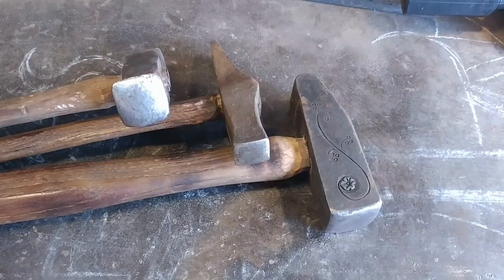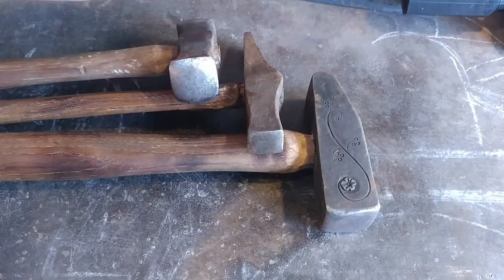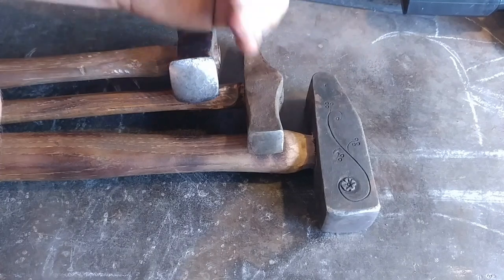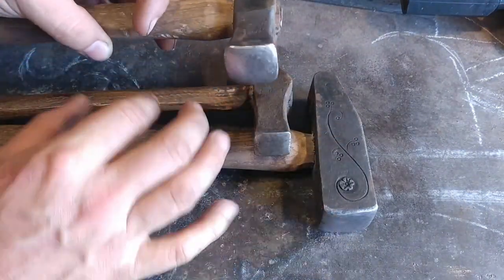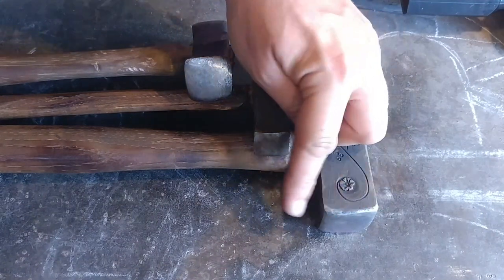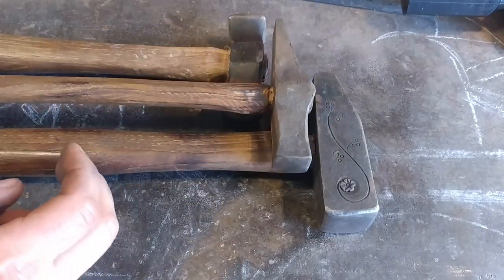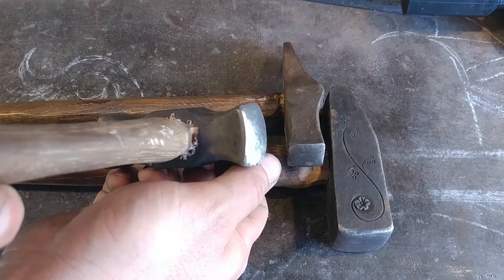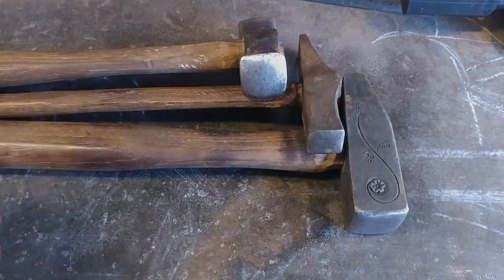Dressing Hammer Faces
Let's discuss dressing hammer faces! Dressing blacksmith hammers is one of those tool maintenance things that is important to keep up on in the shop!

I touch on my hammer edge and face dressing tips. If you're a beginner blacksmith, this may be a new process for you. If you are a more advanced blacksmith, most likely you are already familiar with dressing a hammer.

If you like learning about blacksmithing, you will find lots of helpful resources at my YouTube channel. I cover blacksmith tips and techniques, and also complete forging tutorials.